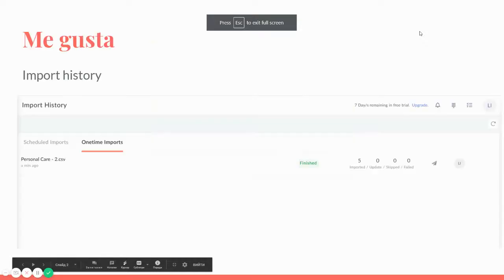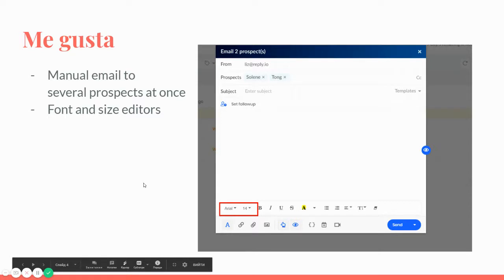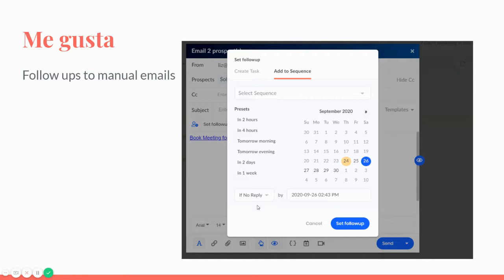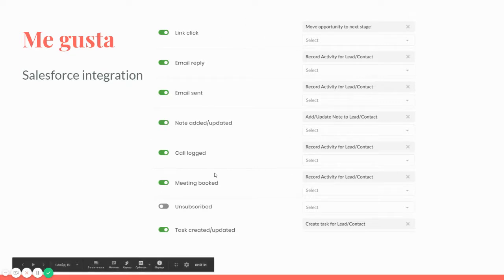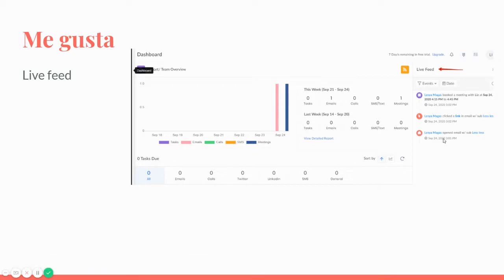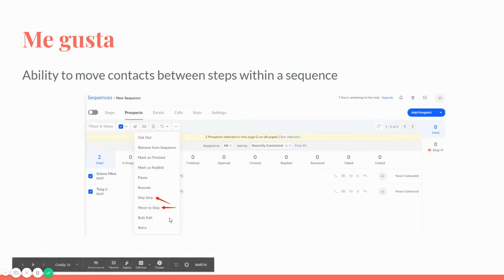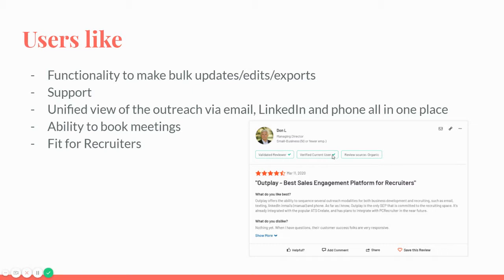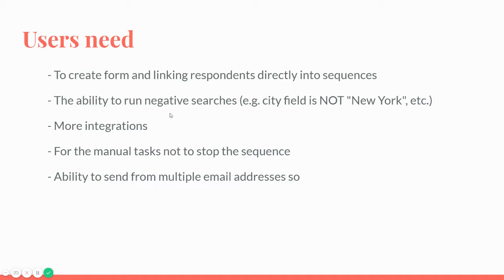Outplay - Sales engagement platform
Here I review a sales engagement tool Outplay